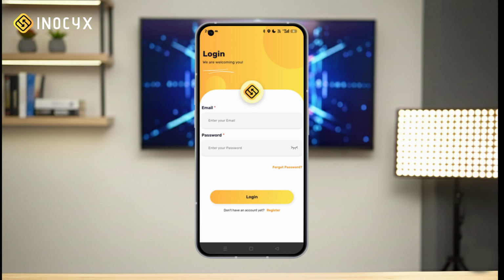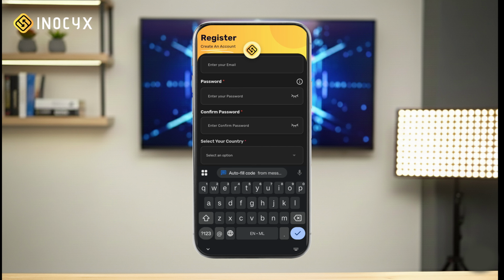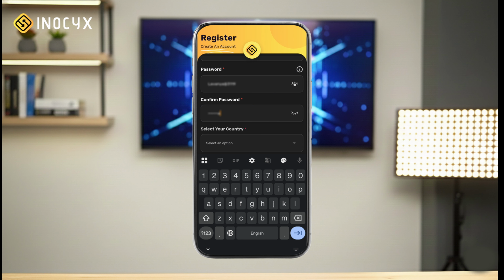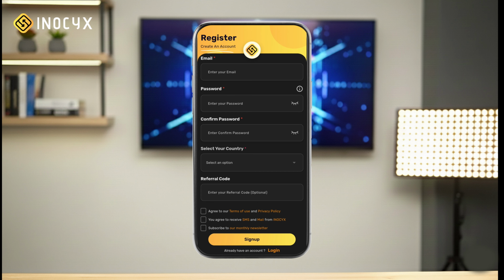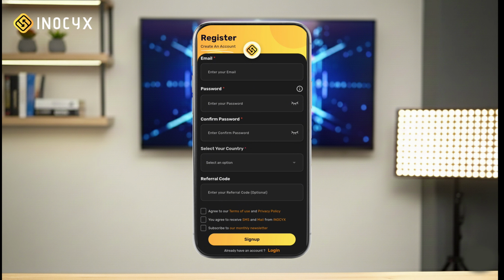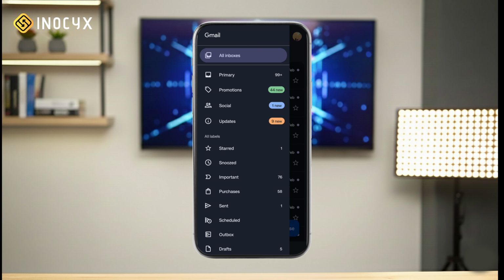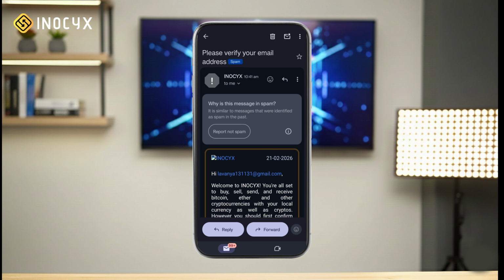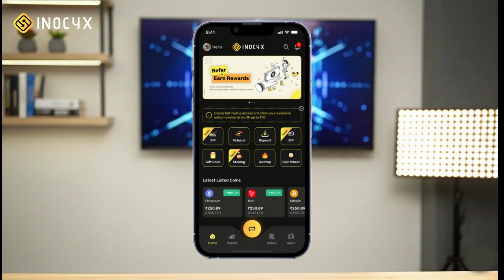How to Create Your Account on the INOCYX App | English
This video shows you how to sign up on the INOCYX app, step by step in English. It's super easy & just follow along to create your account and start trading.